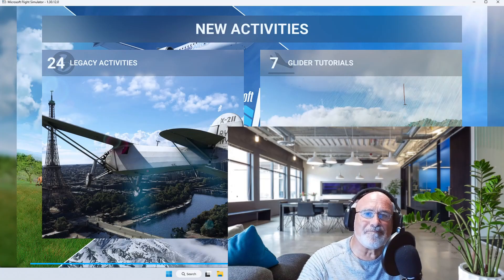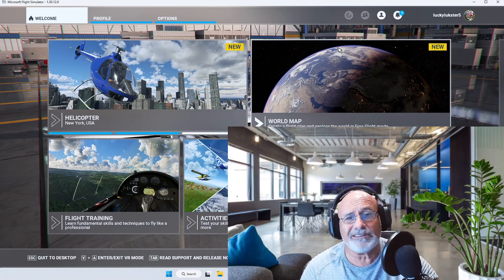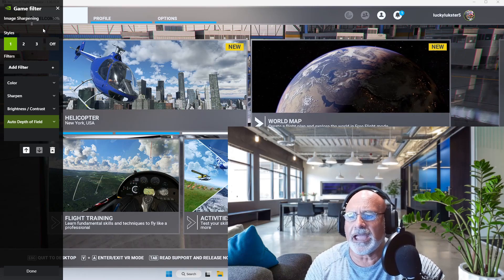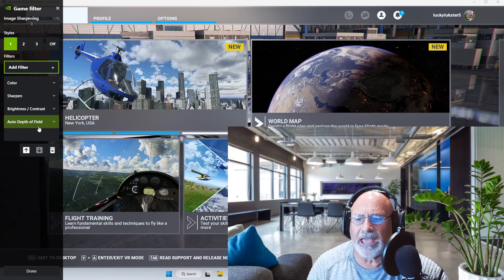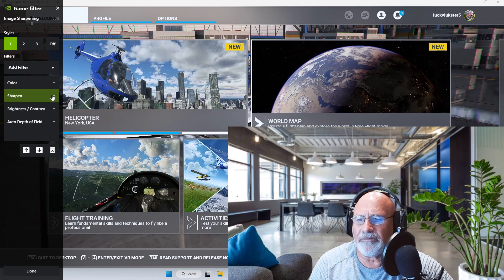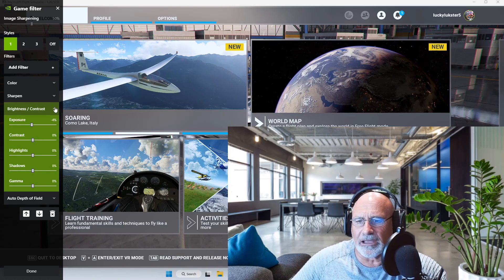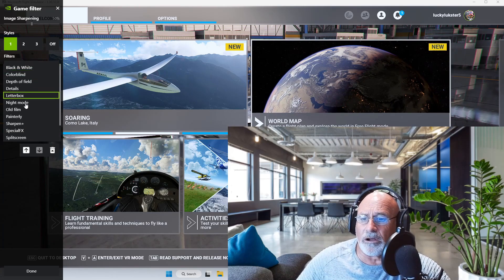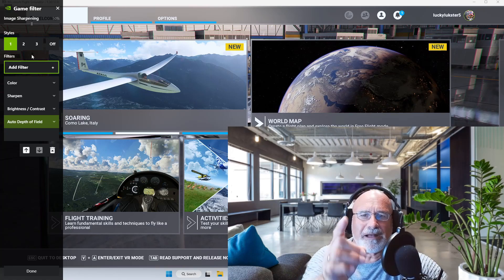Nvidia Filters Make such a Difference to the Visuals on Microsoft Flight Simulator 2020 watch. Now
This Video Shows you how to setup NVIDIA. Filters to get the most out of the visuals on MSFS 2020 So watch this video. Make Microsoft Flight Simulator More Realistic and Enjoyable